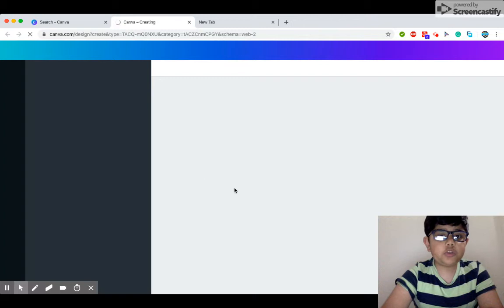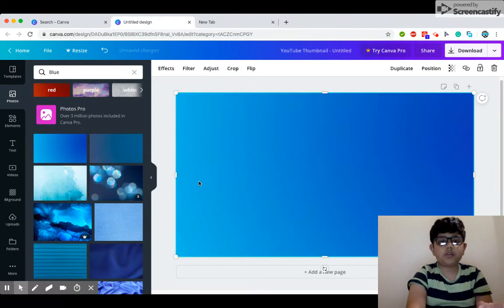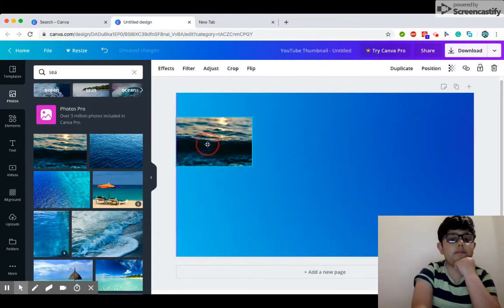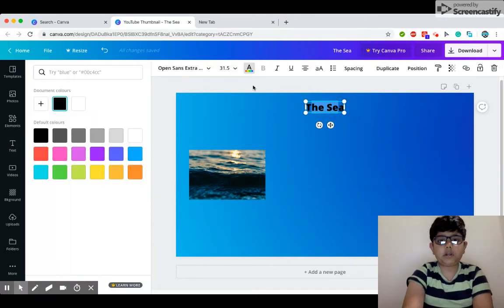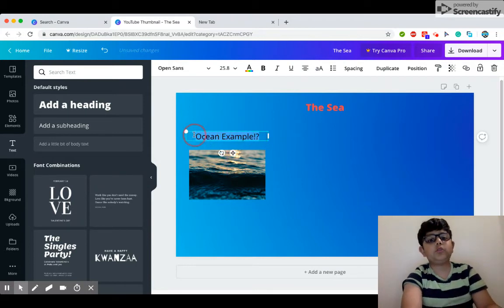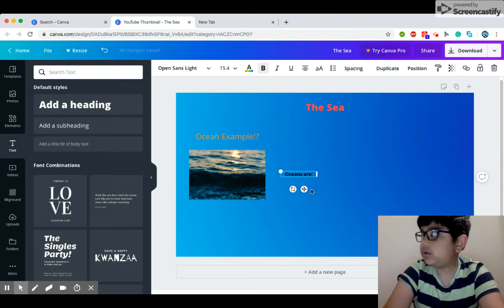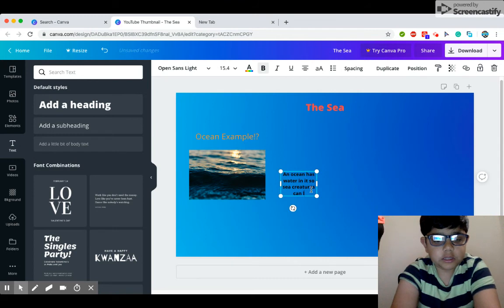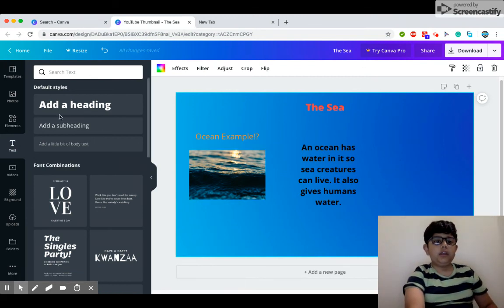How to Make Your Own Canva YouTube Thumbnail?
I tell you how to make your own Canva Thumbnail.